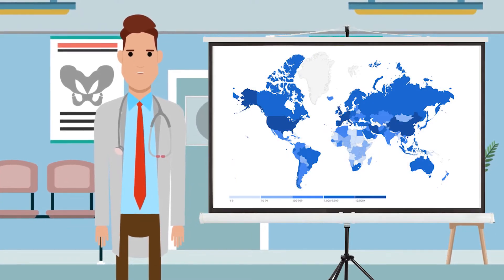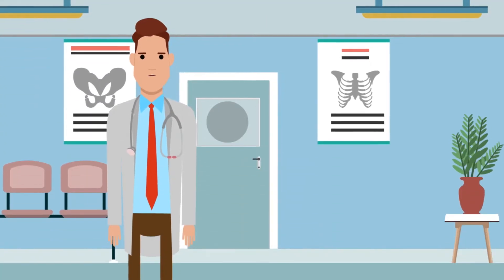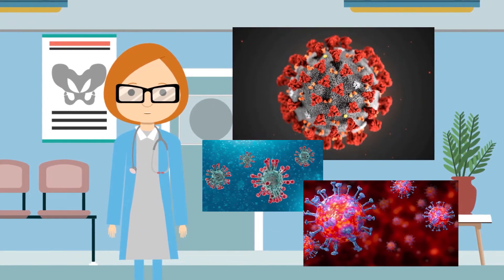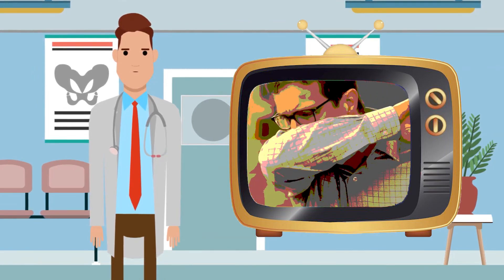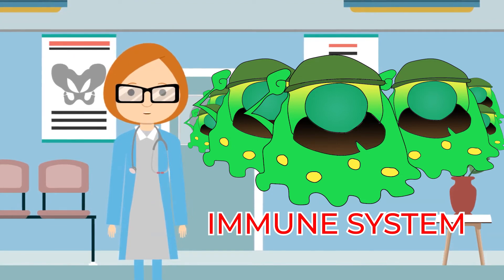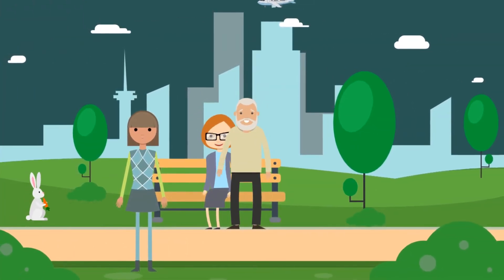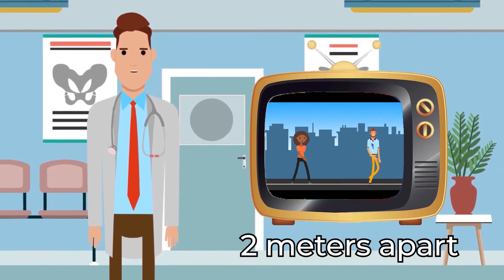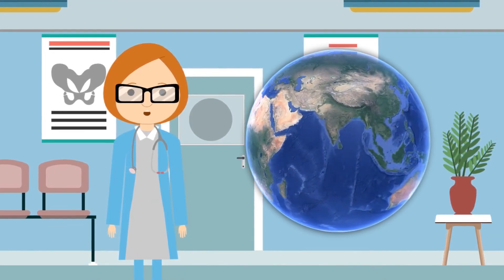Lets find out about... Coronavirus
This is the newest series for Kiddiewinks, 'let's find out about...' is a series of videos designed to inform and educate you about many different topics.
The first one in this new series is about the Coronavirus. The biggest issue at the moment.